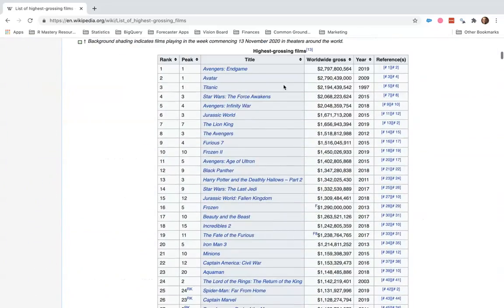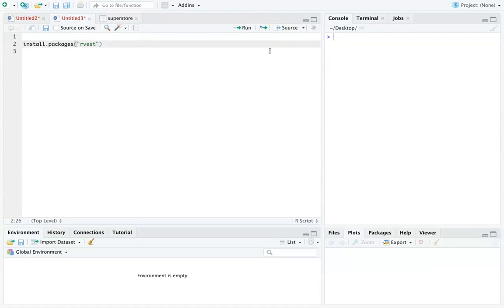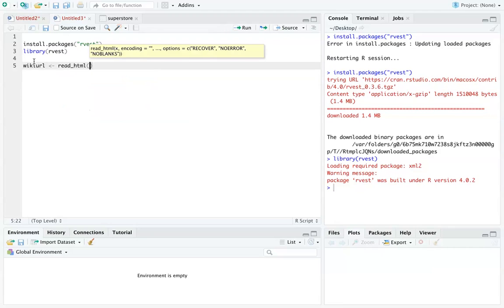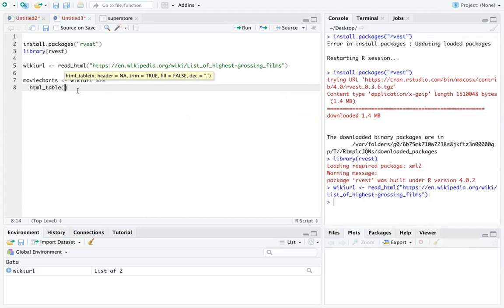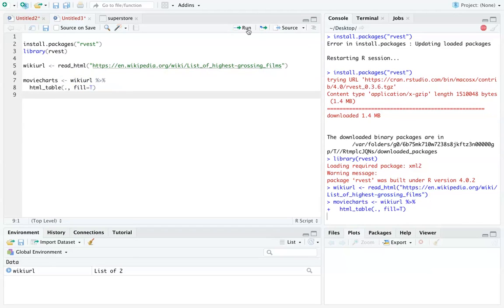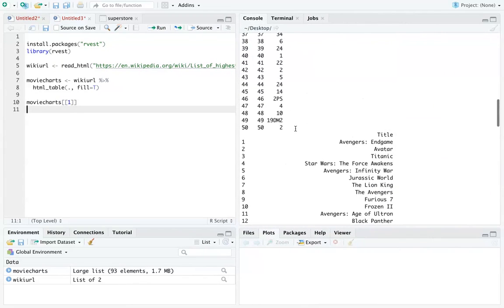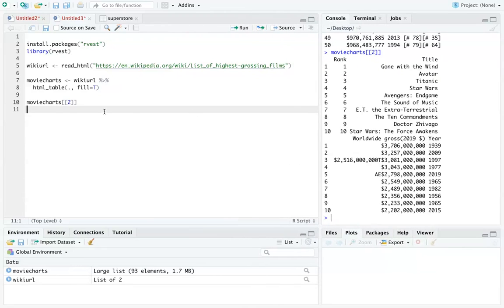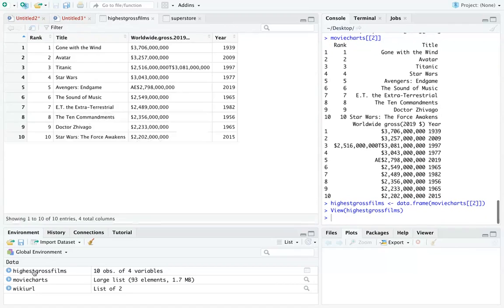[Part 1 Webscraping] How To Web Scrape Data in R Studio using the Rvest Function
In this video, Prof. Rayce walks you through the rvest function, and how to web scrape data from any website.